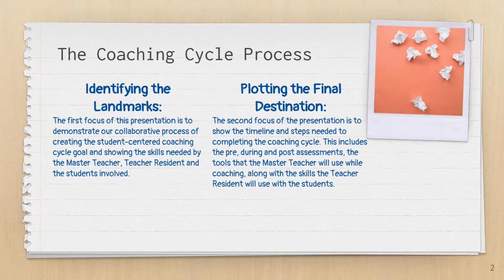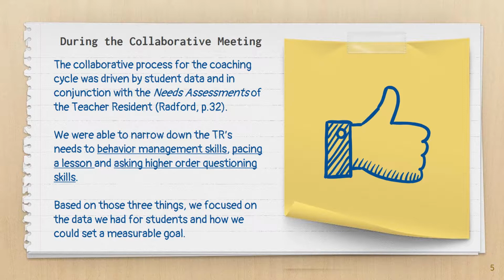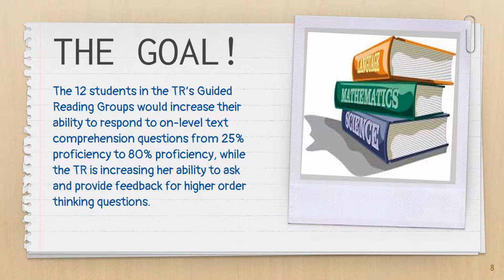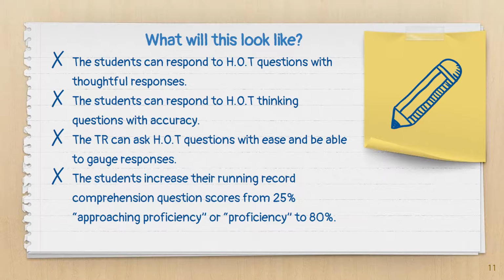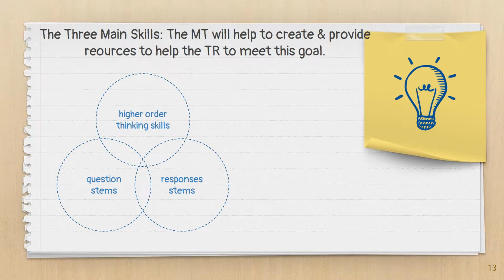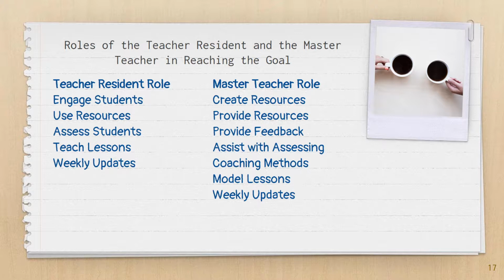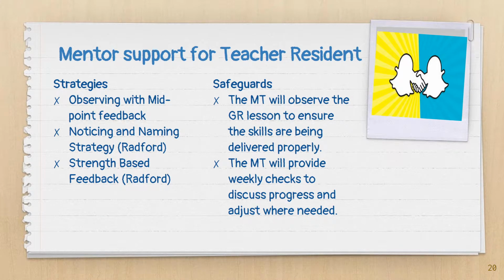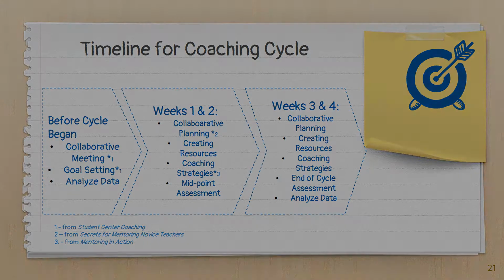L Graves Coaching Cycle 1 B